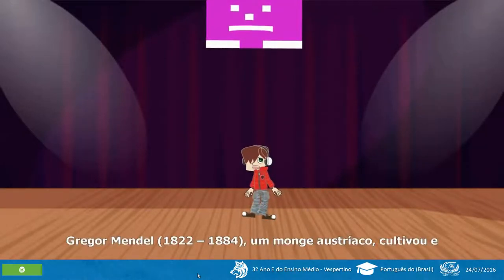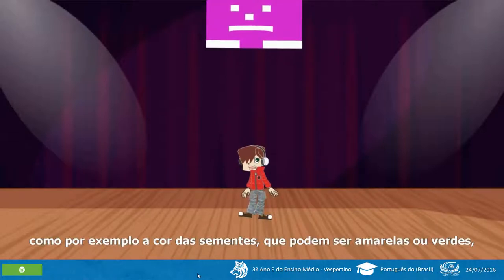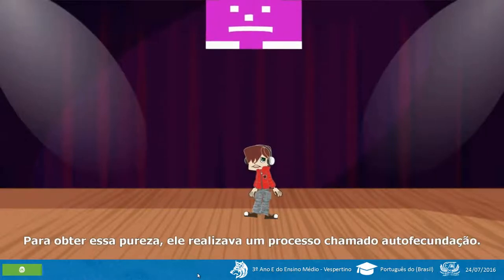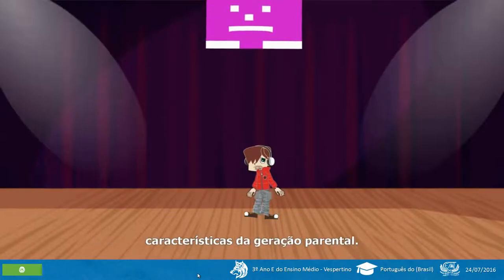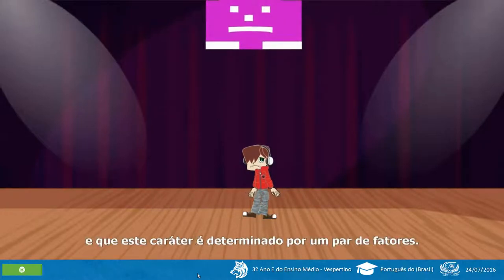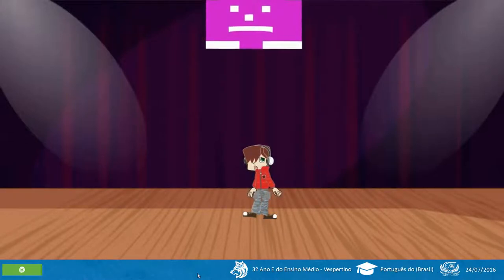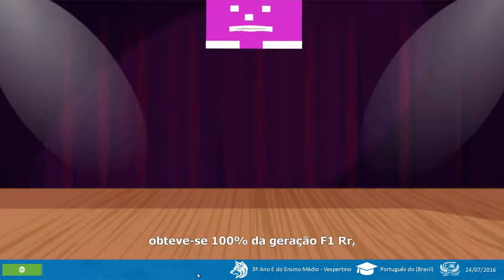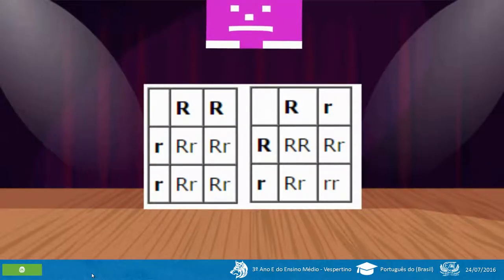🔴 Trabalho de Gregor Mendel (Primeira Lei) - (3ºE)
★INFORMAÇÕES IMPORTANTES★
Membro da Equipe do 3ºE - CEAAT, IAT. (2016)

3ª Apresentação de (2016)

Líder - Albert Vinícius Maia (Apresentou o Vídeo)

Aconteceu no auditório. sem problemas.

Assista, e não deixe de compartilhar!

★Deixe o seu gostei!
★Adicione o vídeo aos favoritos!
Fazendo isso, você estará ajudando muito ao canal, Obrigado!
Vídeo em 1080p Full HD!

Antigo projeto Avma Power (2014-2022): Alcançar o público jovem, despertando-lhes o interesse pela explicações de aulas, entretenimento, histórias inventadas, web tv, qualquer coisa em originalidade; (Projeto Hog-Plum)

Autorizo o compartilhamento em outros canais para fins de trabalhos. mais sem fazer comercio, e monetização (dessa imagem e material).

Criador do vídeo: Albert Vinícius Maia.

(24 de julho de 2016)